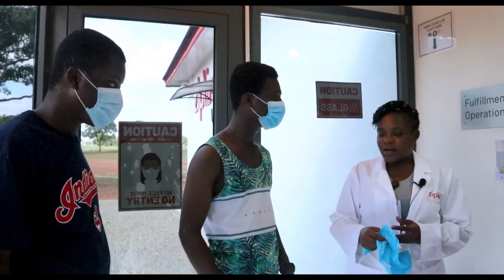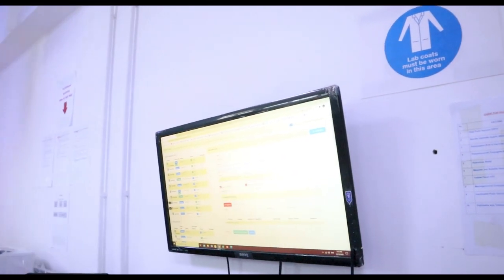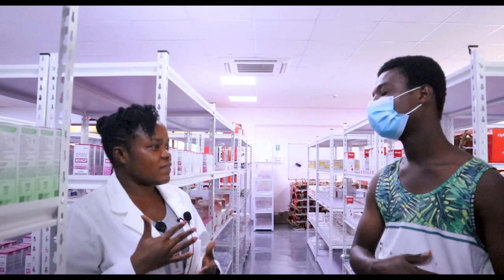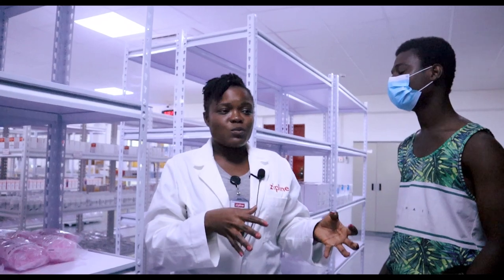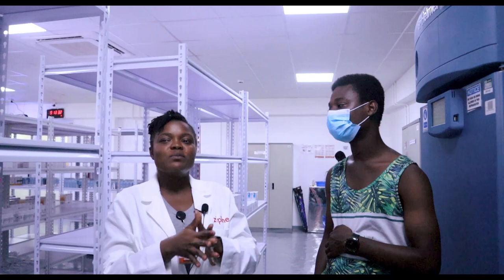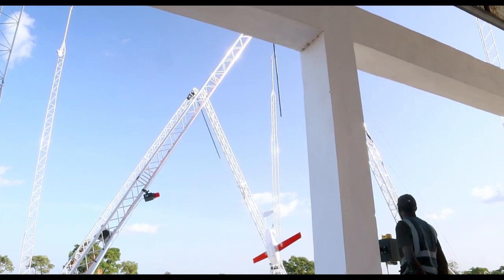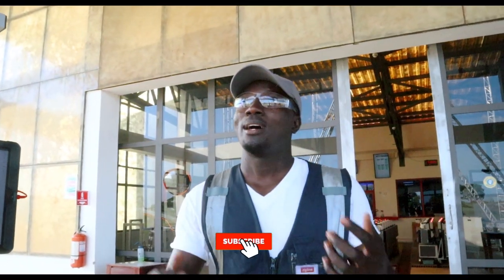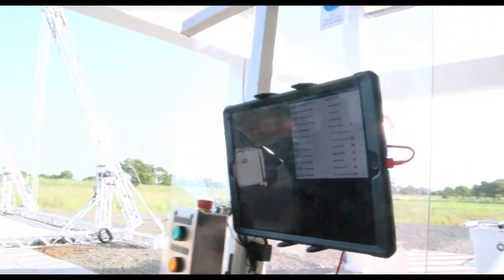A Documentary on How DRONES are being used to Save Lives in the Rural Part of Ghana | ZIPLINE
Hello Everyone, this is a well detailed information video of how Zipline logistical services is being used to save life's here in the rural areas of Ghana. I hope you get well informed and detailed on what goes on and why we need this.